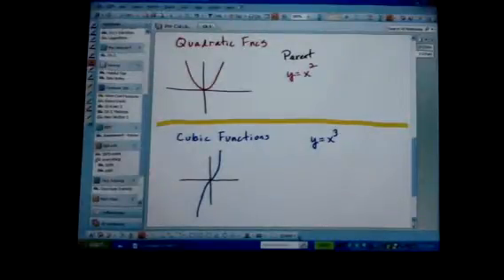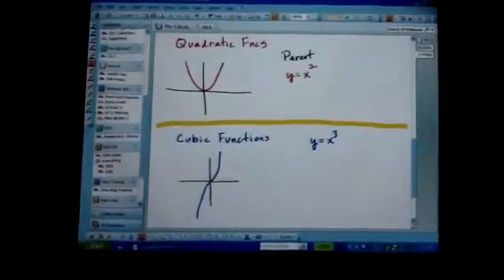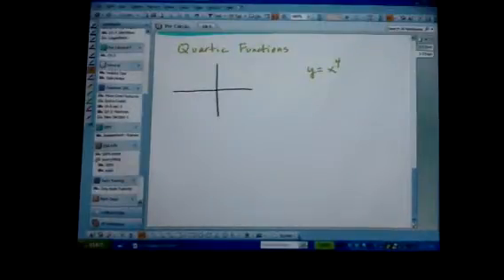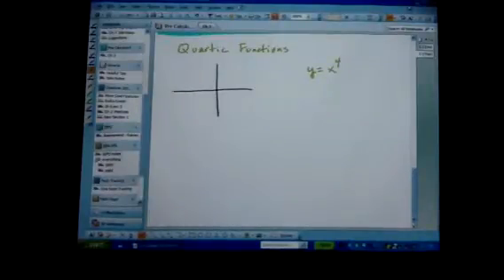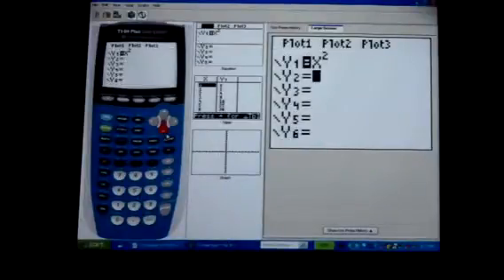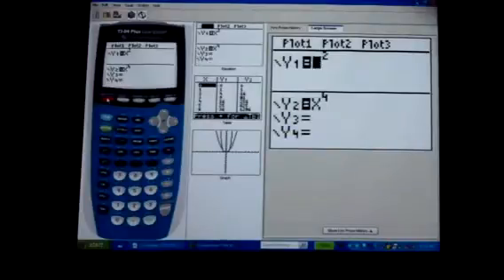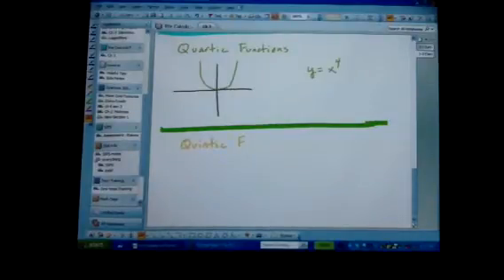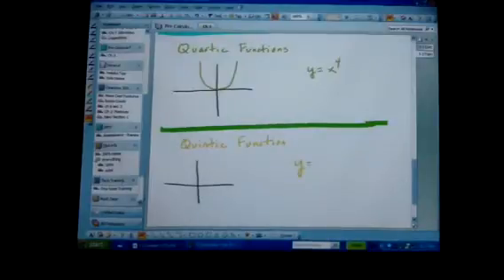SSA Precalculus Part 3 January 18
Wednesday lecture Part 3